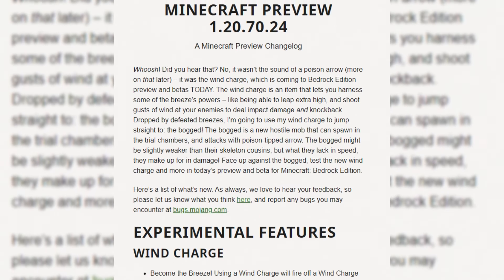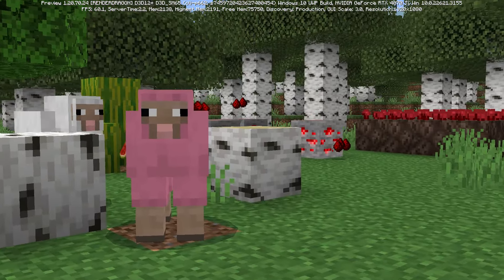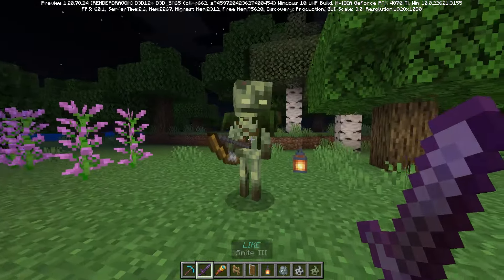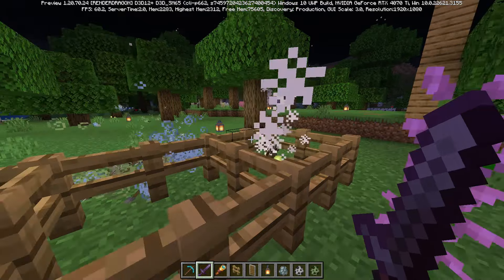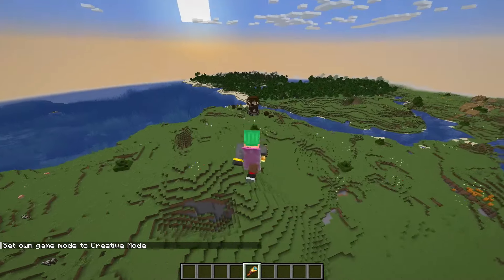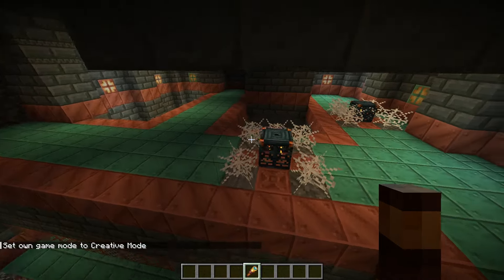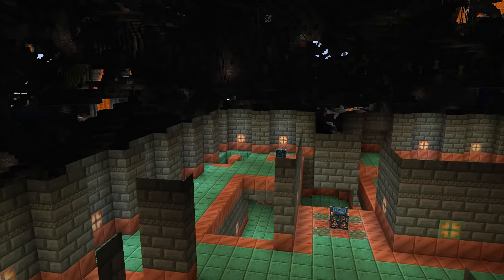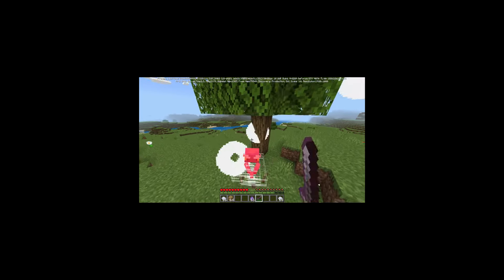Another HUGE UPGRADE For Minecraft 1.21!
Minecraft Preview 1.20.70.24 is out now with some amazing trial chambers upgrades, the bogged, the wind charge, and some big signs as to what could be next in the world of Minecraft 1.21 development!

if you read this comment "tryles"